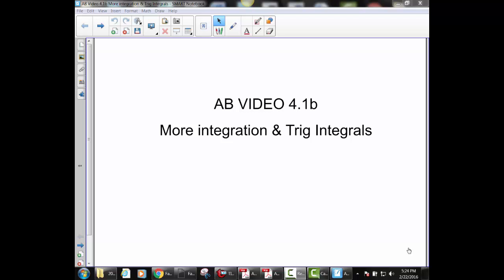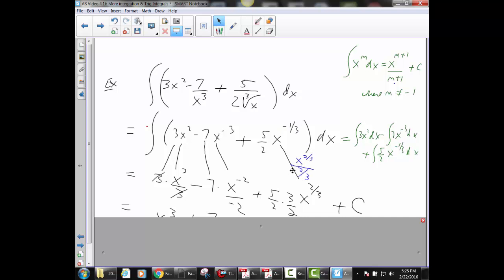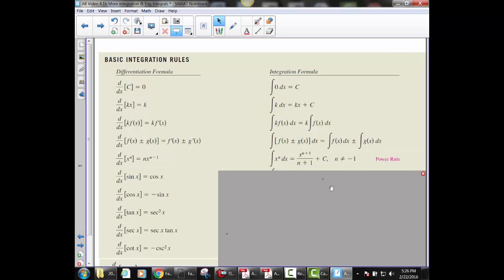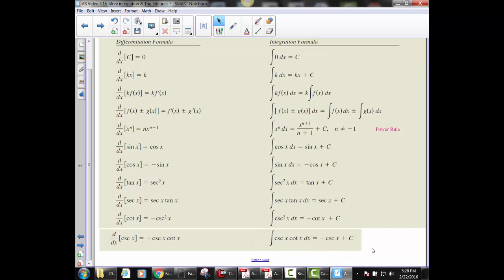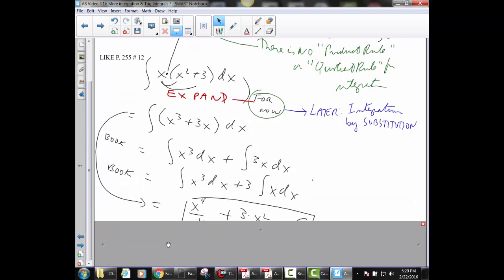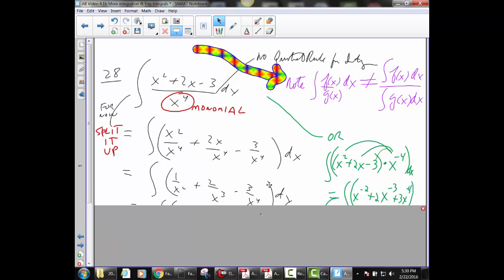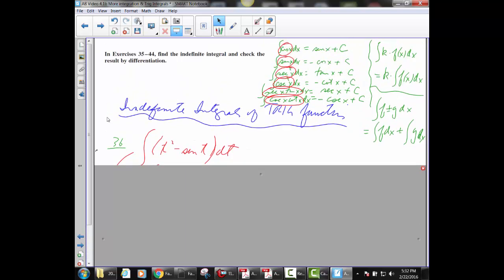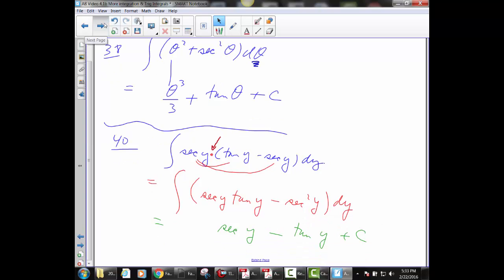Calculus: D Integration 2: More on basic integration and trig integrals